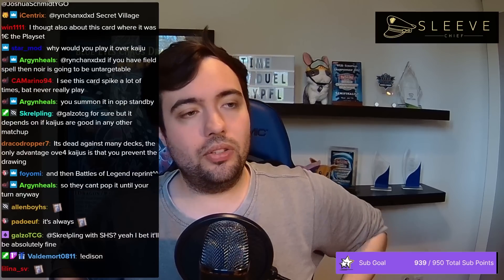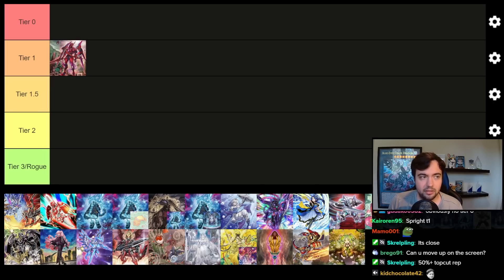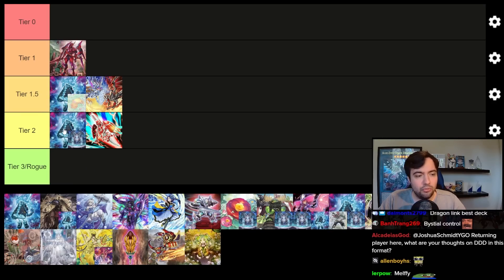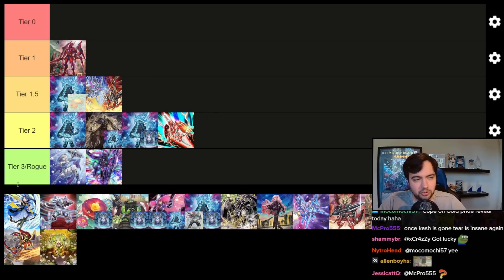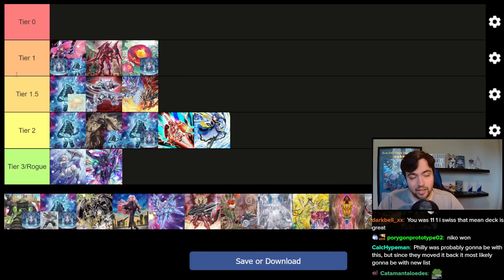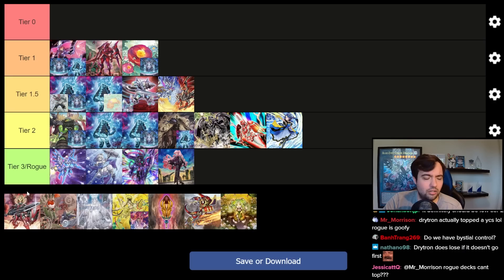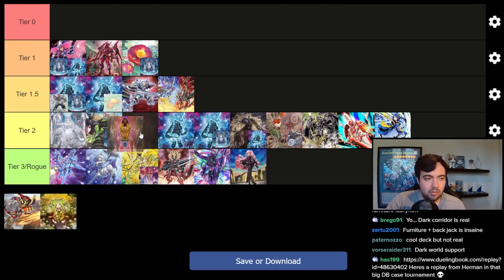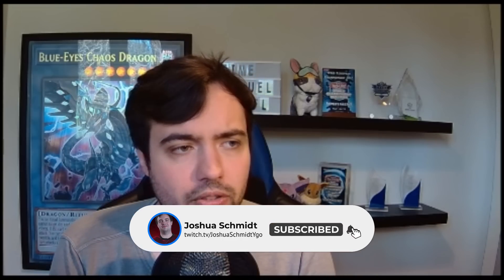It's been a while since I did a Yu-Gi-Oh Meta Tierlist for all the BEST Decks!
Hope you enjoy the content & this is helpful to you! Make sure to leave a like, subscribe to the channel and let me know in the comments if you liked the video, also feel free to ask me about any decks I may have missed as always!
► Use MemoryPC to get yourself a new PC individually & built just for you